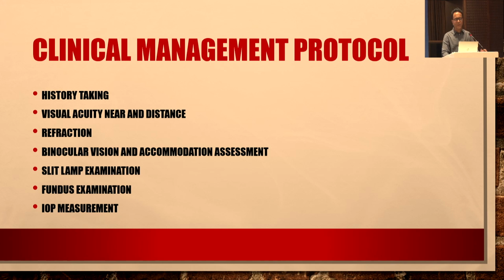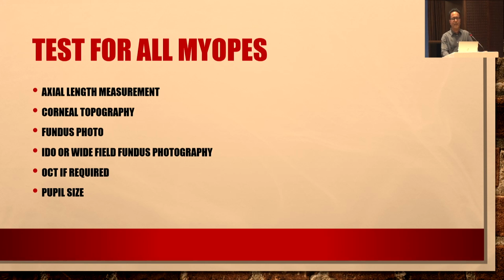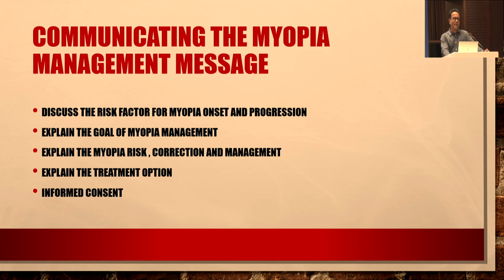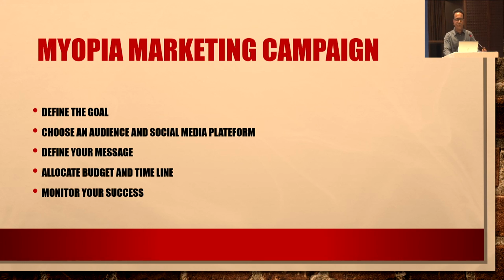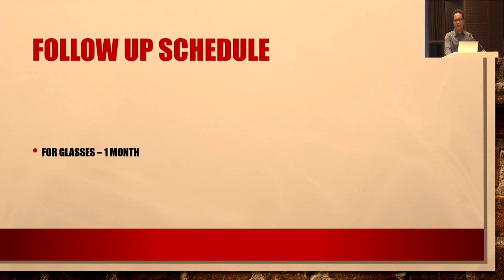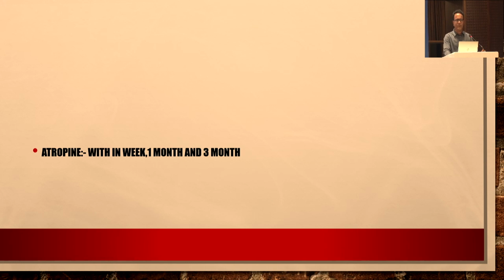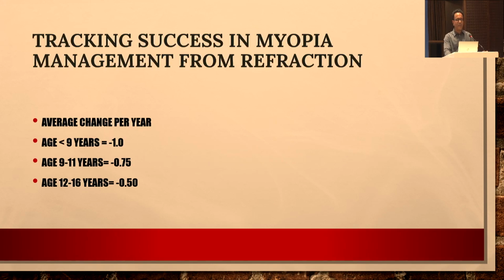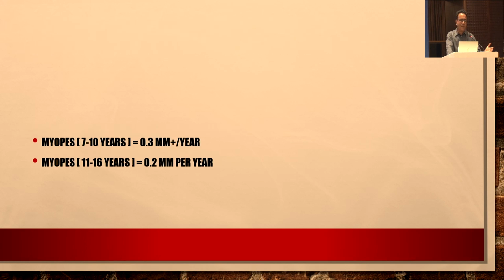AIOC 2023 IC400 topic Dr GULAM ALI KAMDAR Setting up a Myopia management practice and tracking succe